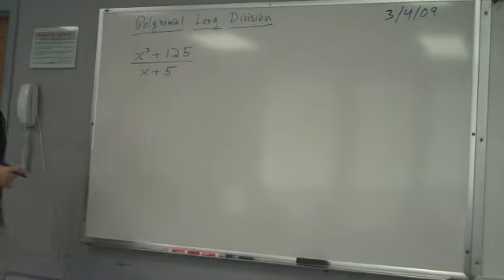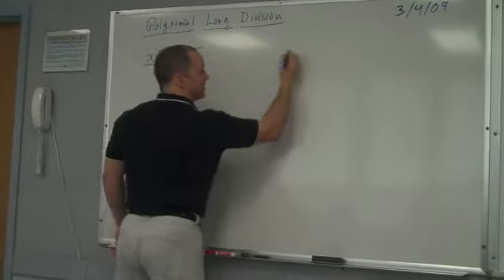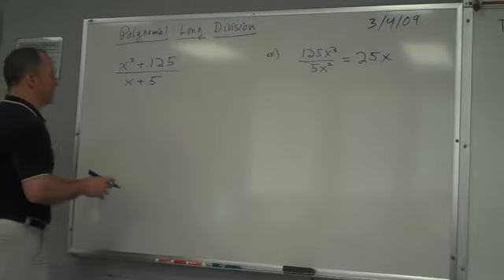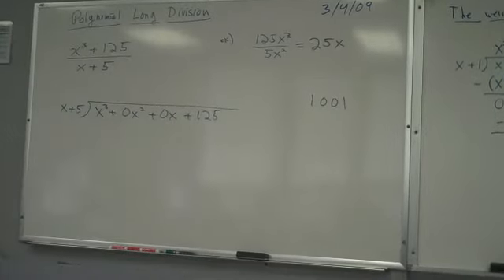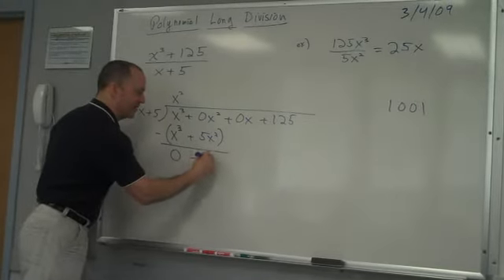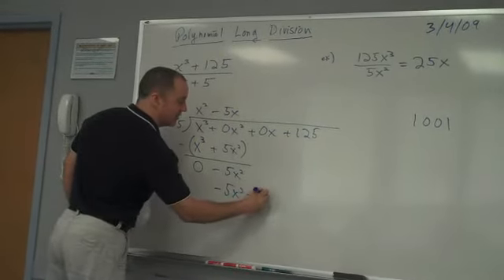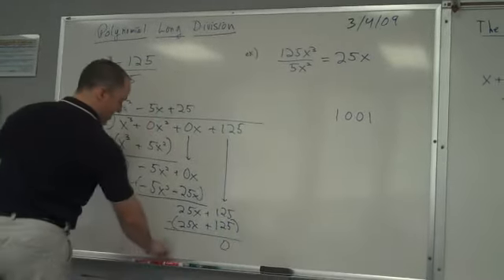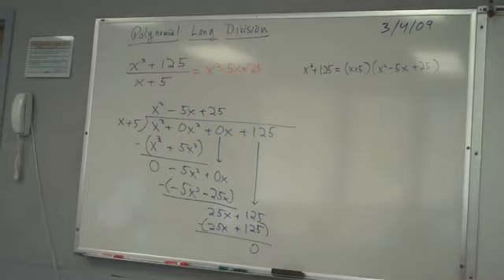Polynomial Long Division Revolutions (#3)